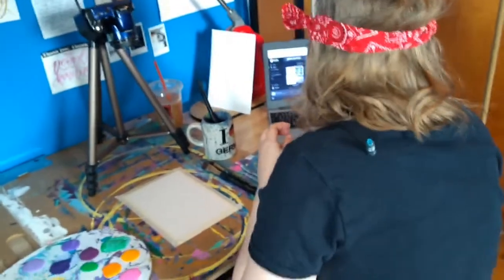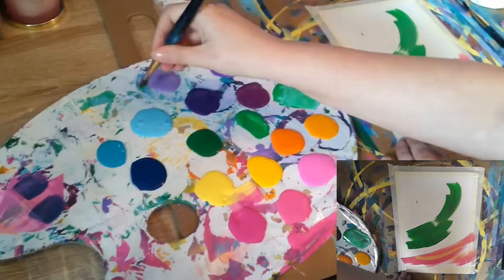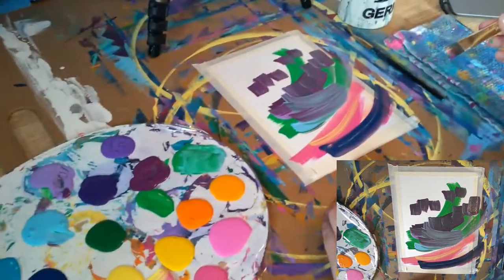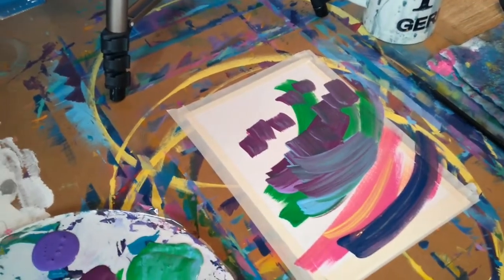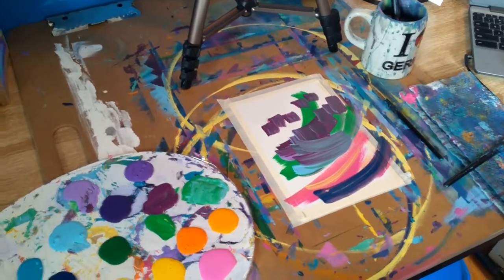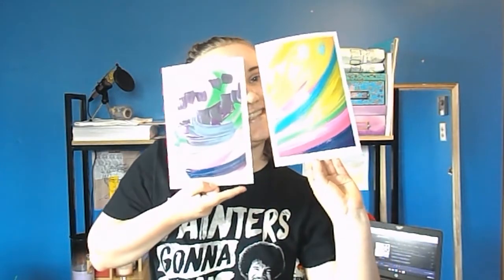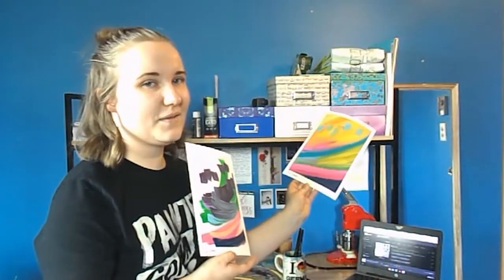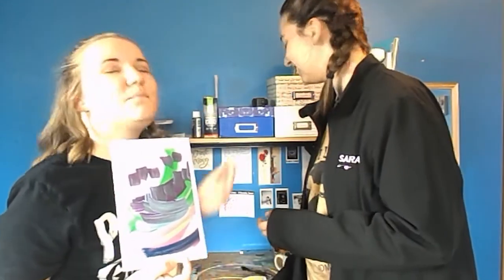Painting While Blindfolded WITH SARA!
We filmed this a hot minute ago and I had so much fun!